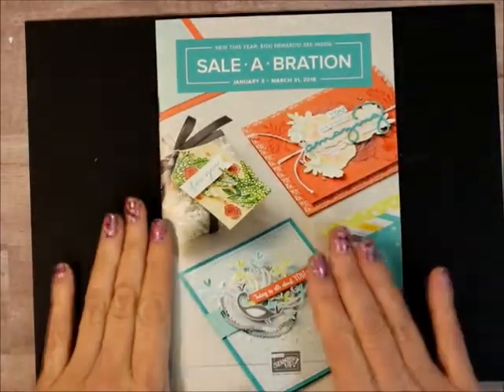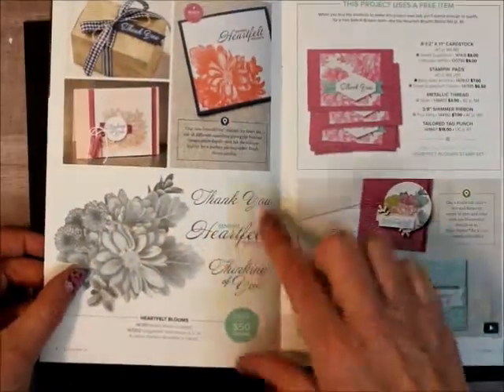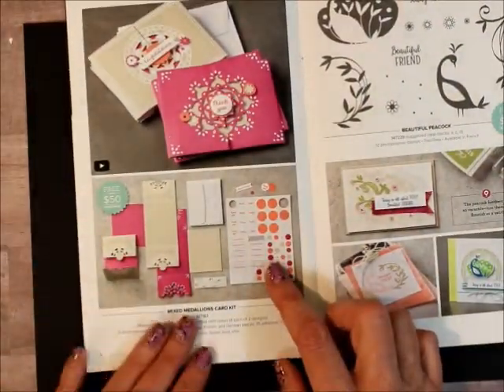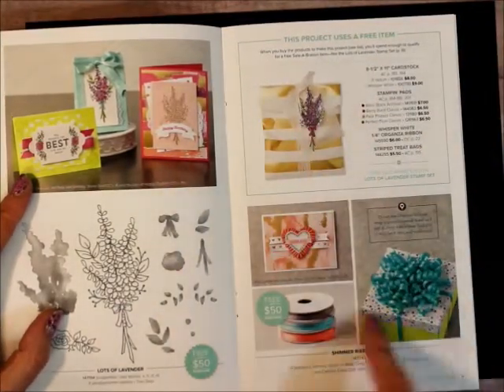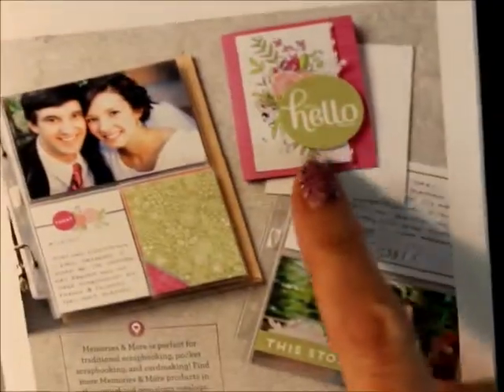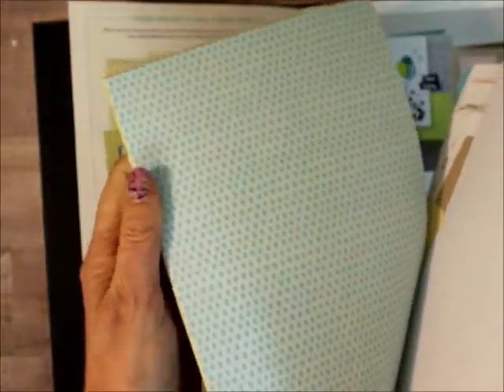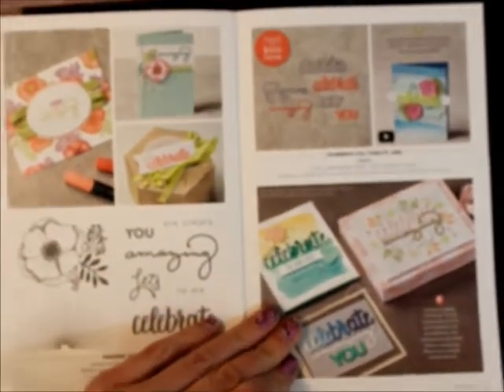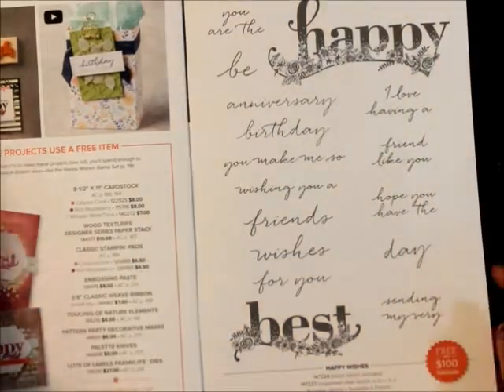Stampin' Up! Sale A Bration Catalogue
Tips & Techniques Tuesday is showing you the 2018 Sale-A-Bration brochure.   If you are interested in any Stampin’ up! products you can support me and purchase them See a list of supplies below.

If you are from the UK, Germany, France or the Netherlands please shop